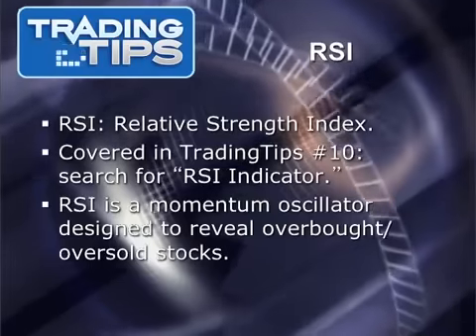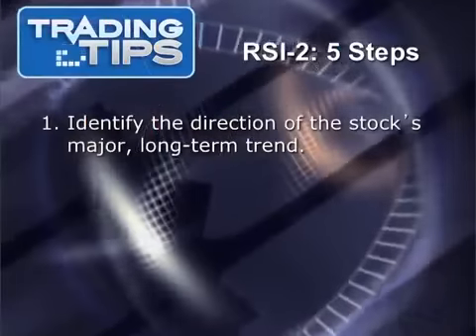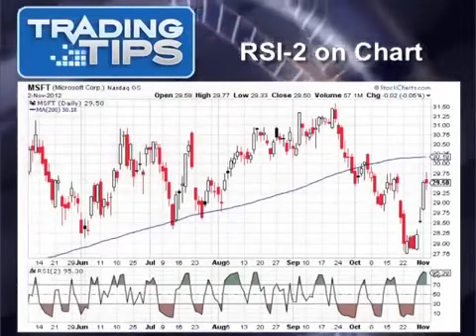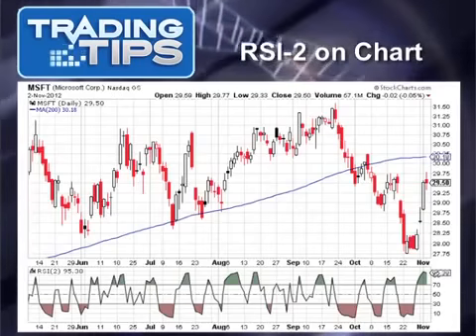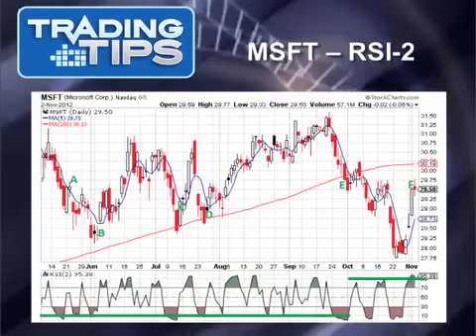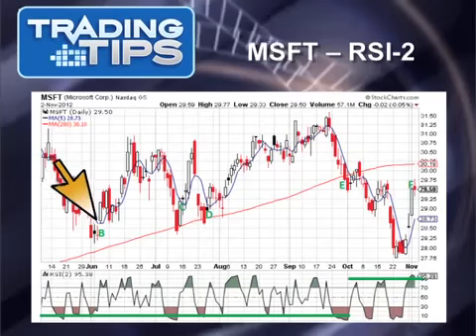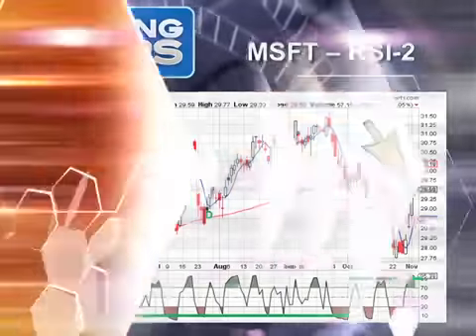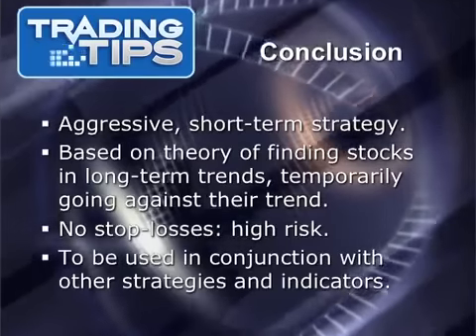********استراتيجة سعر الدخول الامن********